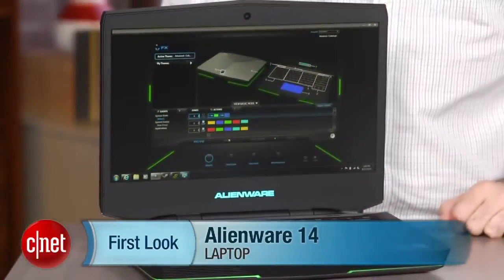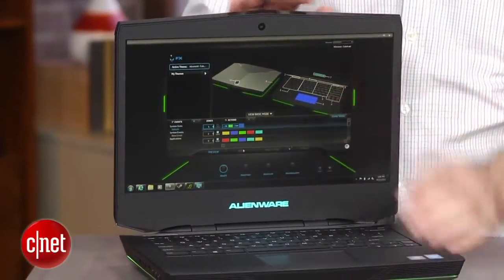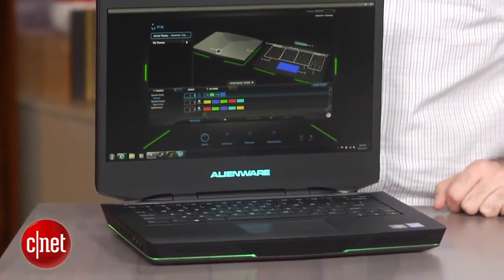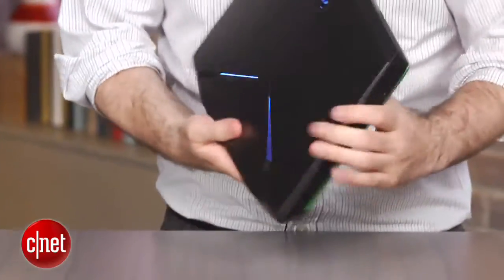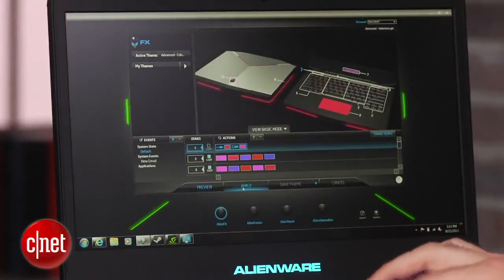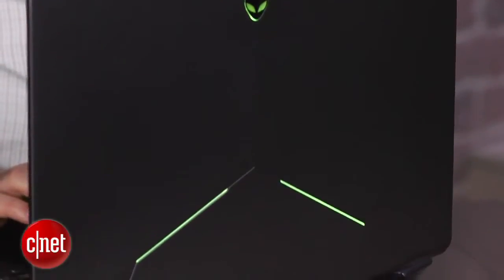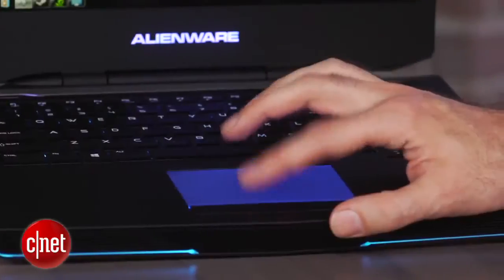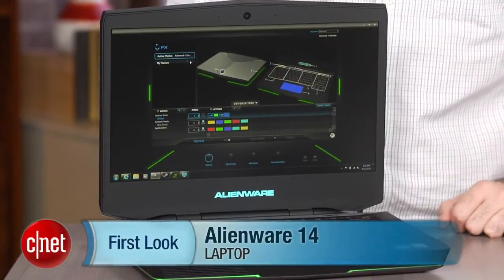Alienware offers gaming in a semi portable package